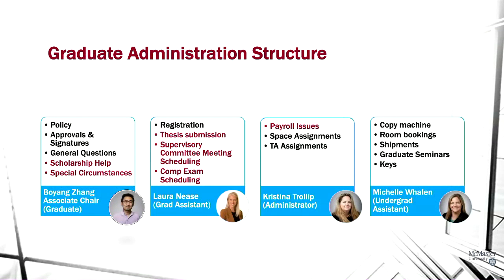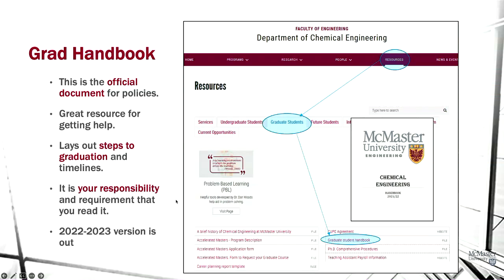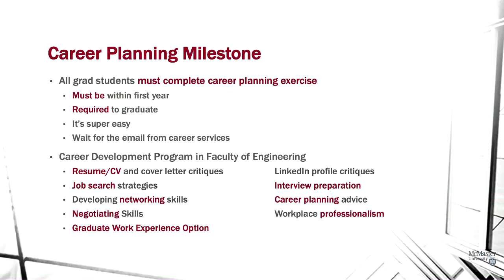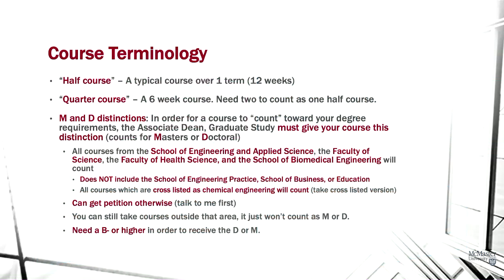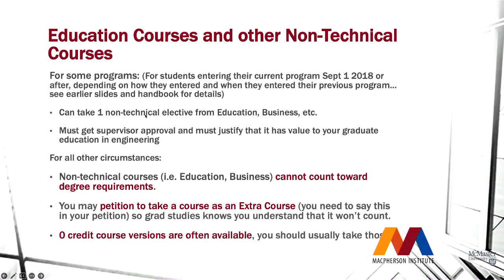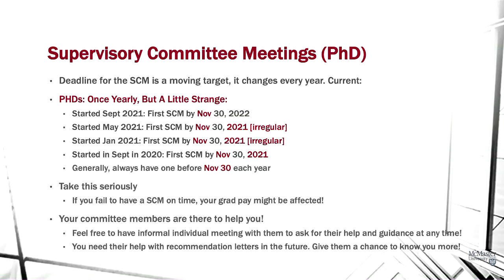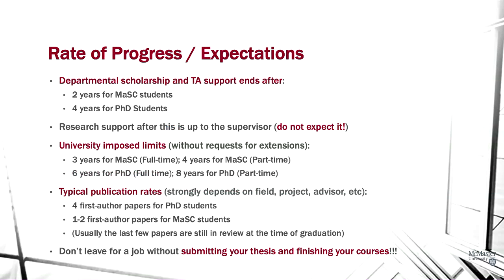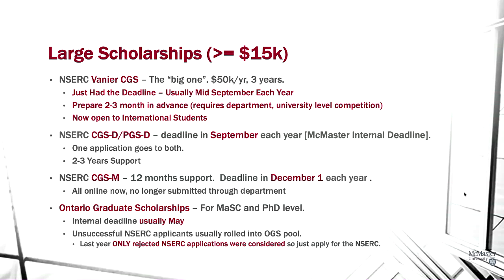CHEMENG 700 Seminar: Graduate Student Policy Overview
by Professor Boyang Zhang